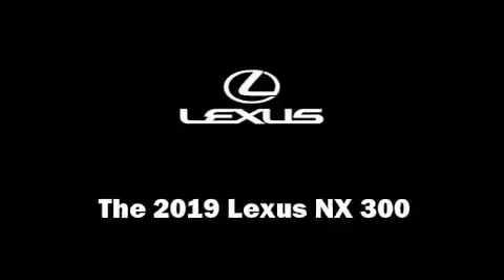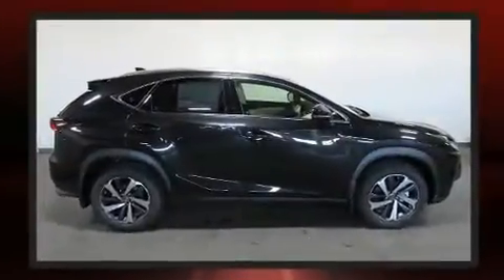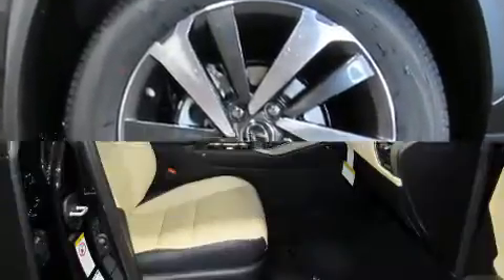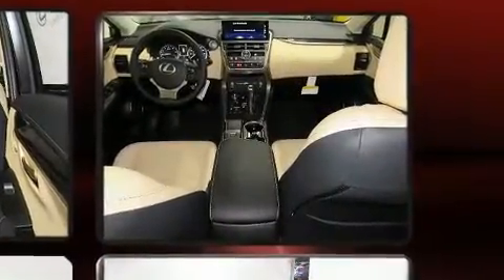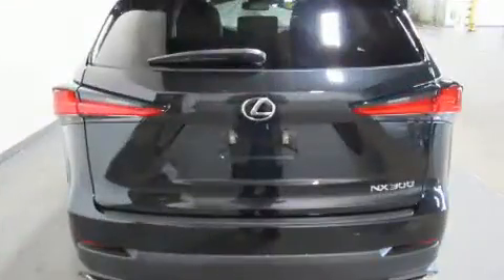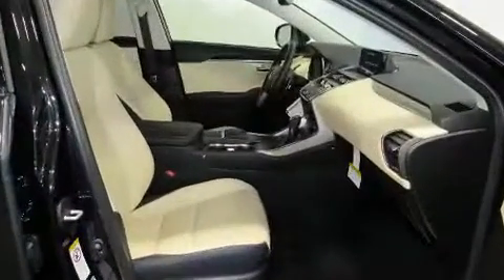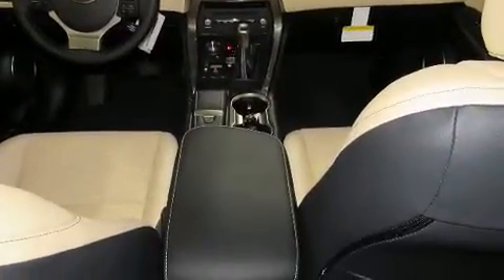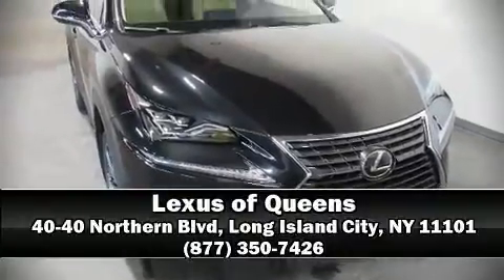2019 Lexus NX 300 in Long Island City, NY 11101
Load your family into the 2019 Lexus NX 300. Under the hood you'll find a 4 cylinder engine with more than 200 horsepower, and for added security, dynamic Stability Control supplements the drivetrain. All wheel drive provides for safe passage, regardless of road or weather conditions. Turbocharger technology provides forced air induction, enhancing performance while preserving fuel economy. Lexus prioritized comfort and style by including: 1-touch window functionality, a leather steering wheel, a power seat, automatic dimming door mirrors, heated and ventilated seats, power door mirrors and heated door mirrors, and a blind spot monitoring system. For drivers who enjoy the natural environment, a power moon roof allows an infusion of fresh air. Premium sound drives 10 speakers, providing you and your passengers a sensational audio experience. Lexus also prioritized safety and security with features such as: dual front impact airbags with occupant sensing airbag, front side impact airbags, traction control, a security system, an emergency communication system, and 4 wheel disc brakes with ABS. Brake assist technology provides extra pressure when applying the brakes. You will have a pleasant shopping experience that is fun, informative, and never high pressured. Stop by our dealership or give us a call for more information.